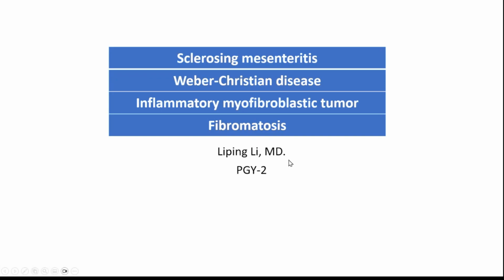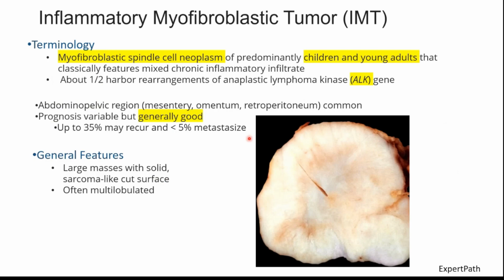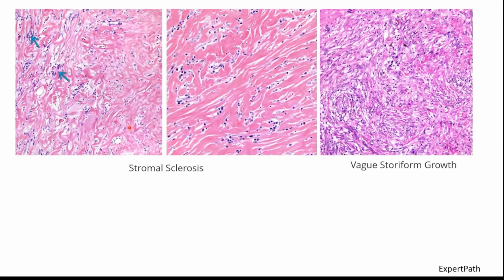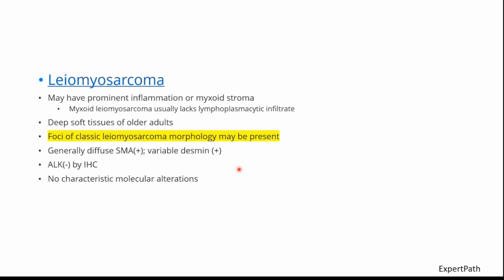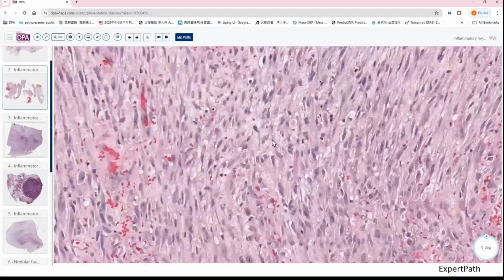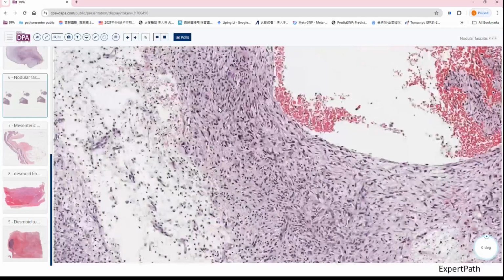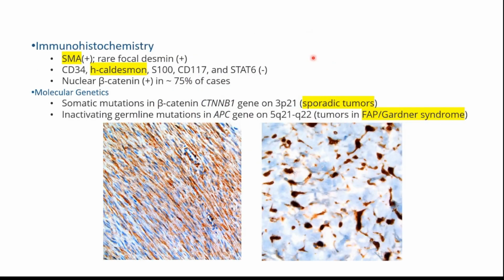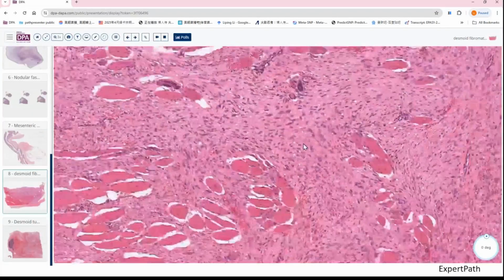inflammatory myofibroblastic tumor(IMT), desmoid fibromatosis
sclerosing mesenteritis, inflammatory myofibroblastic tumor(IMT), desmoid fibromatosis